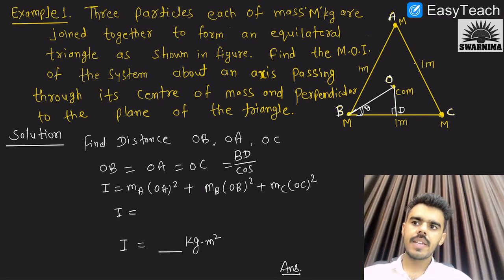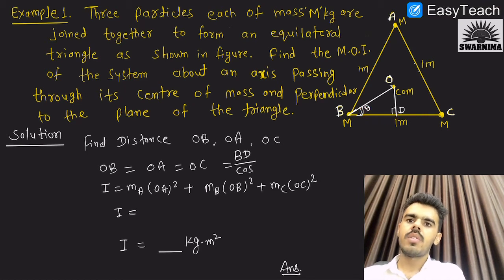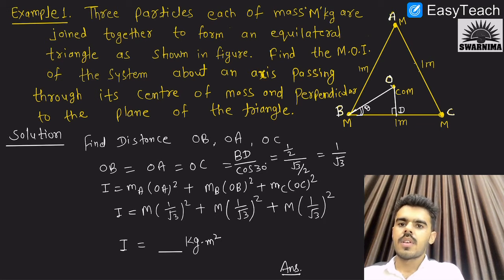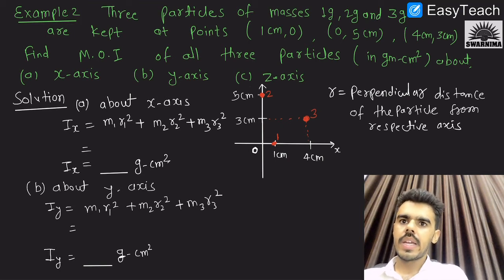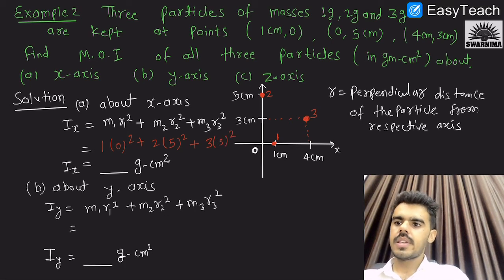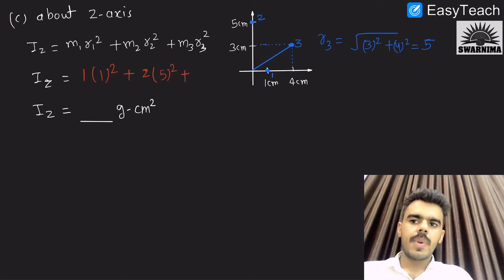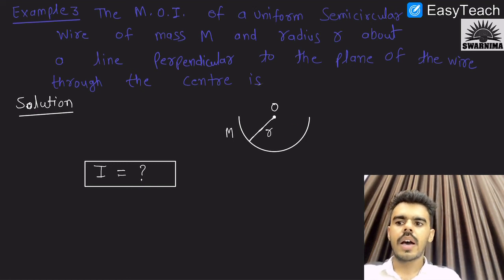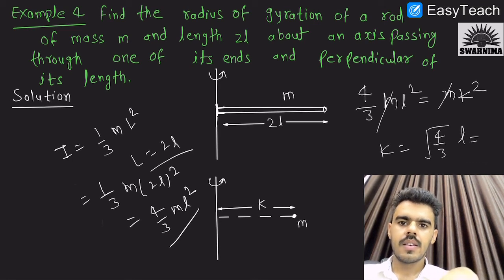Rotational motion | Moment of inertia | Solved examples part 1 | Dr. Radheshyam Dharnia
| Bishnoidoctor
 | Dr. Radheshyam Dharnia | Dr. ]Radheshyam bishnoi mbbs | Doctorbishnoi